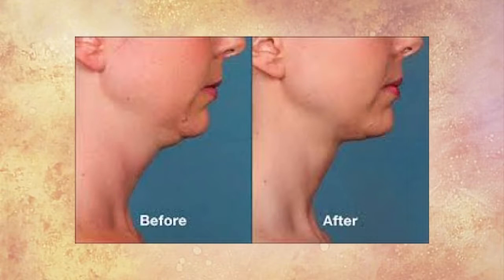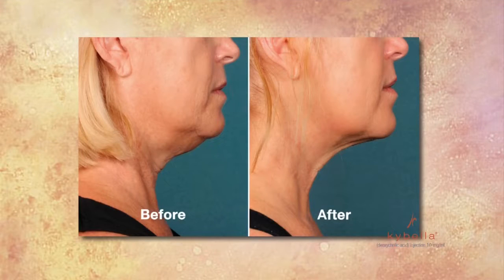Double Chin Treatments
If you've some extra unwanted fullness beneath your chin, there are some options to correct this issue, permanently! This morning, Dr. Richard Jackson is here from Changes Medical Spa to share a couple of the tools he has been using to tighten skin beneath your chin.